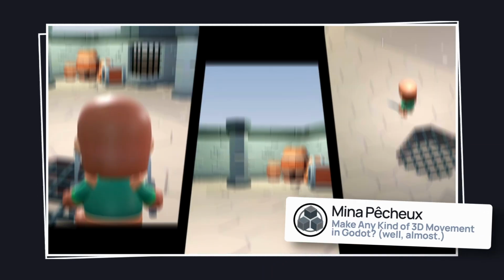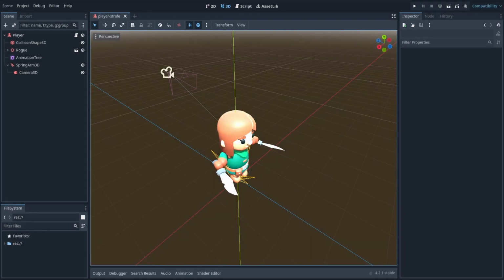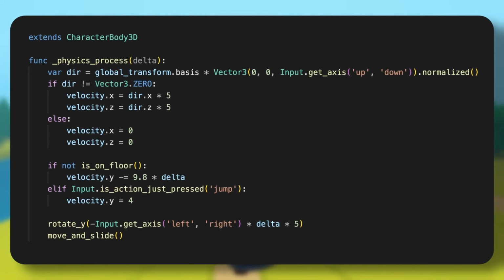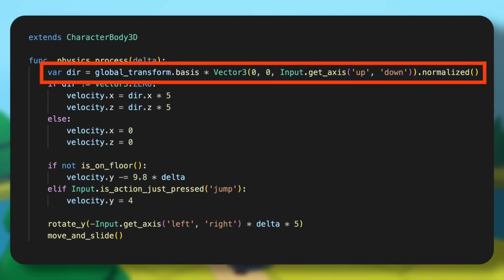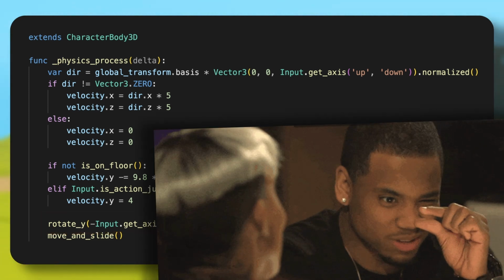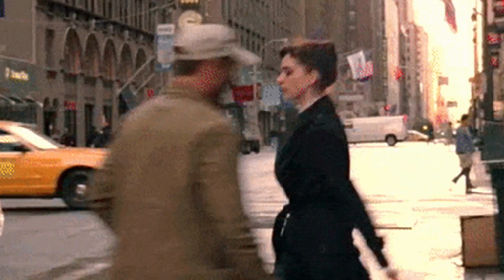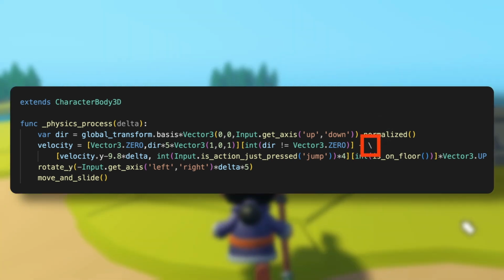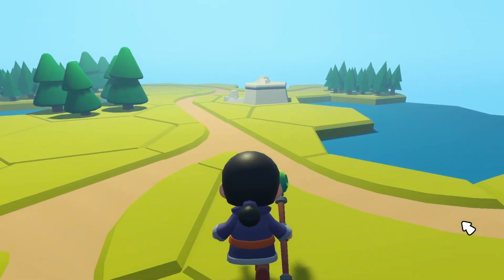I coded a 3D player controller in 6 LINES! (kind of)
In Godot 4, it's pretty easy to make a 3D player controller script. But... how much could we actually shrink it down? Can we implement this in just 6 lines of code? (Spoiler: kinda!)
Time for a little Godot/GDScript game dev challenge!